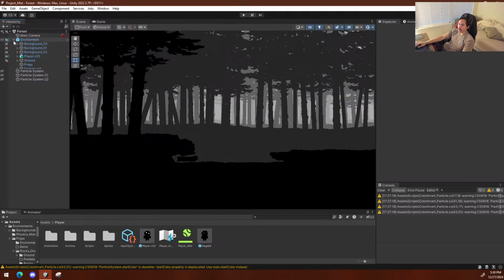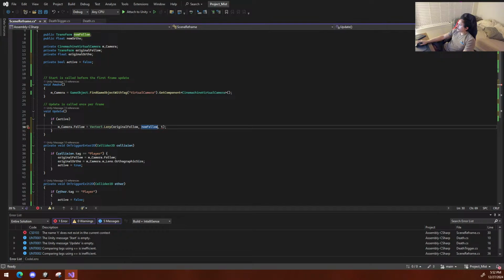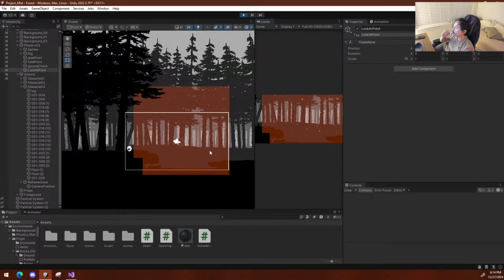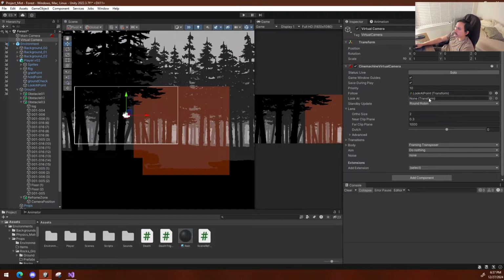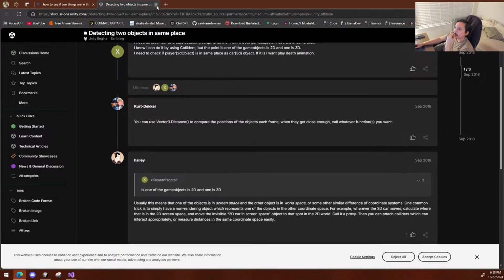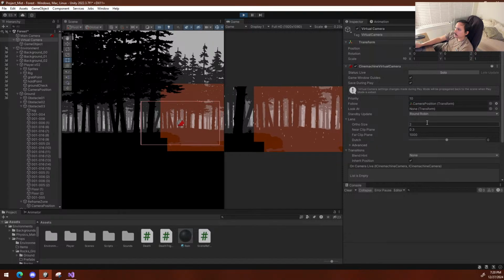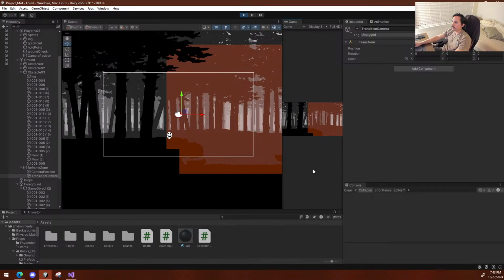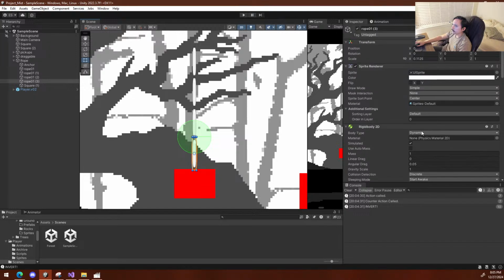Office Hours - Indie Game Development - Gloom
Join me for Office Hours, a live indie game development stream where I work on Gloom, a 2D physics-based puzzle platformer. Watch the creative process unfold, from coding to design, and chat with me about all things game dev!